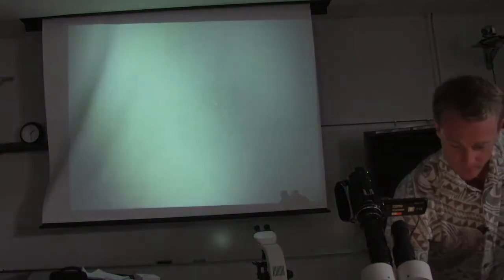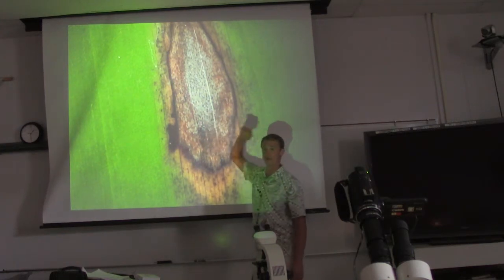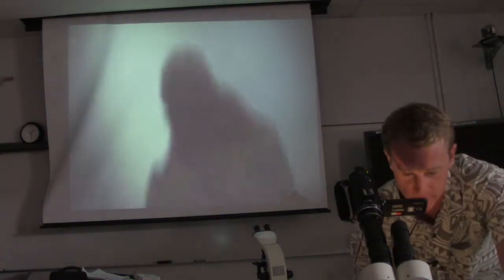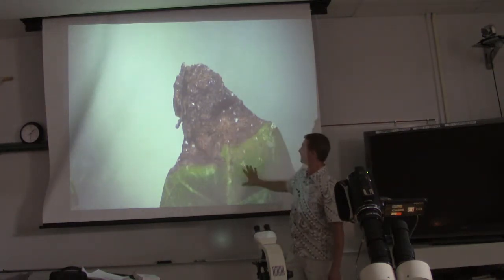KPFA Ag Skills CORE: Integrated Pest Management #9